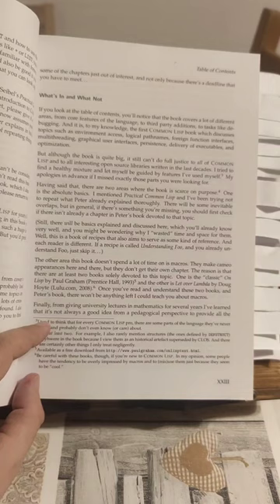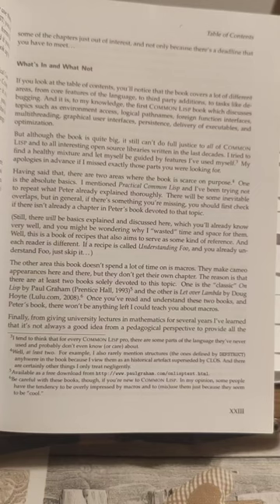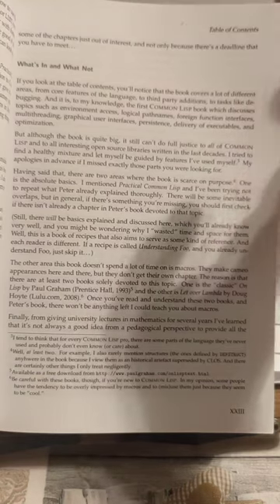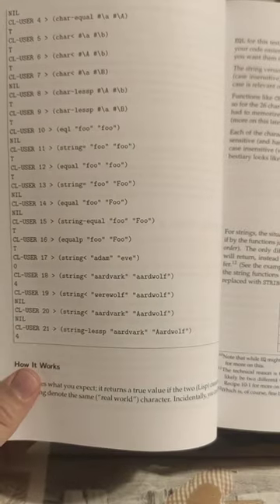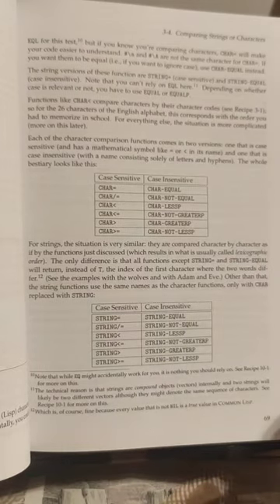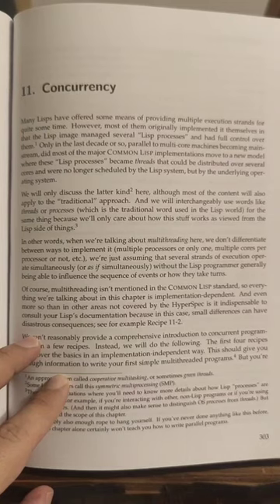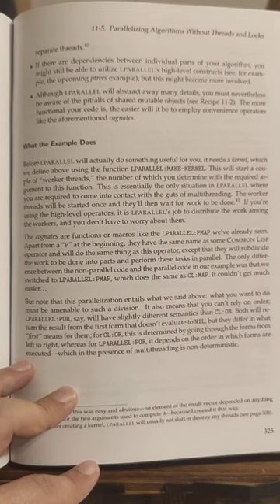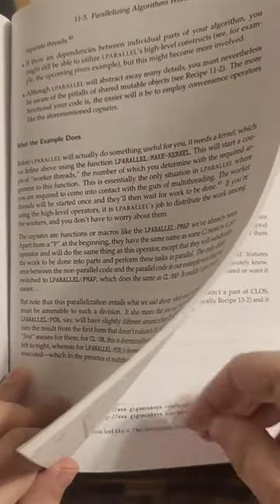Book review: Common Lisp Recipes: A Problem-Solution Approach (2016), by Edmund Weitz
A beginner-friendly Lisp (e.g. pointing out when not to rely on EQL but on EQUAL) cookbook with recipes is outlined, with an overview on queues & stacks, character and string predicates, hashtables, alists (with setf on assoc, not the entire association list), plists,
multiple value functions, the entire mapping & equality comparison zoo (including concurrency and parallel mapping functions), the Common Lisp object system, file operations (nice on binary files), tracing, optimization by profiling and declarations, reading and writing popular data formats like JSON and XML, GUI topics, how to compile in different Lisp compilers, etc.